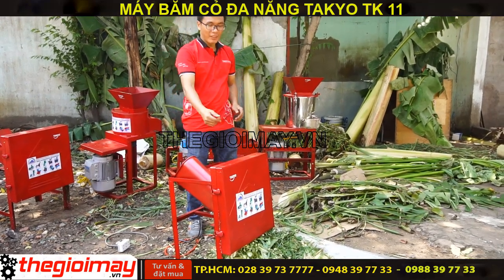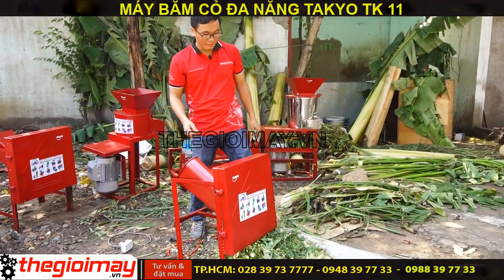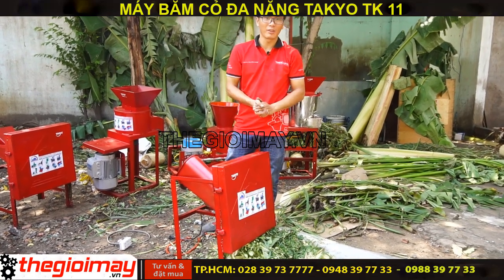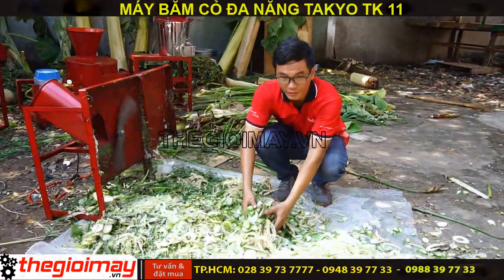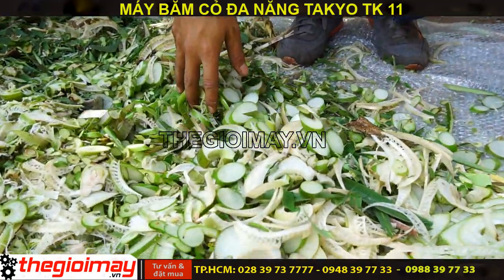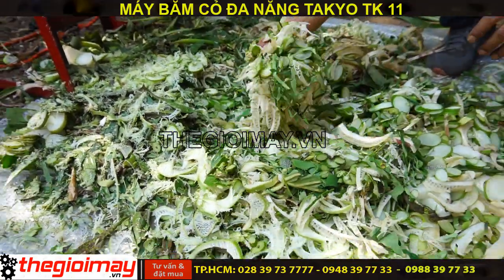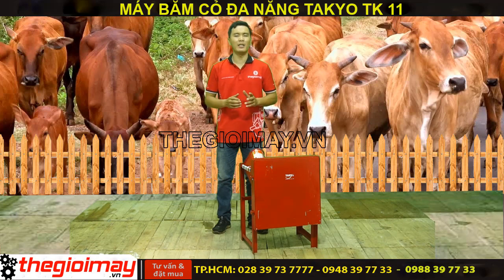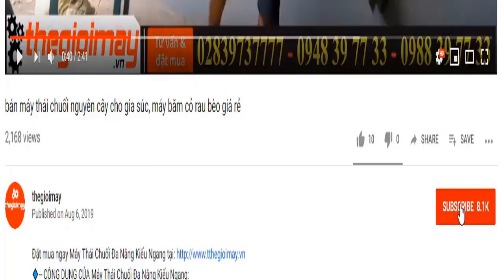Máy băm cỏ cho bò tại bạc liêu, Máy băm cỏ voi giá rẻ ở bạc liêu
✅ MÁY BĂM CỎ ĐA NĂNG TAKYO TK 11 GIÁ: 1,850,000 VNĐ
✅ BĂM cỏ✅Băm cỏ voi✅Băm lục bình✅Băm rau✅Băm thân cây bắp
✅ BẢO HÀNH 18 THÁNG ( MOTOR LỖI 1 ĐỔI 1 TRONG VÒNG 12 THÁNG )
✅-- ƯU ĐIỂM CỦA MÁY BĂM CỎ ĐA NĂNG TAKYO TK 11:
- Máy được sử dụng để băm các loại rau, củ quả, thân cây ngô, củ sắn, cây cỏ voi, đặc biệt là cây chuối… cho cá, gia súc, gia cầm ăn. Tận dụng nguồn thức ăn có sẵn trong vườn nhà như cây chuối, rau bèo...
- Hệ thống băm được thiết kế phần nạp nguyên liệu rộng hình phễu rất tiện cho các loại rau cỏ cồng kềnh, đặc biệt là cây chuối
- Máy sử dụng động cơ 1,1 kw điện 1 pha, thích hợp với các mô hình trang trại có quy mô rộng, vật nuôi đa dạng.
✅-- THÔNG SỐ KỸ THUẬT CỦA CỦA MÁY BĂM CỎ ĐA NĂNG TAKYO TK 11:
Công suất động cơ 1.1 KW
Nguồn điện 220 V
Tốc độ động cơ 2900 vòng/phút
Kích thước (Dài * Rộng * Cao) 50 x 74 x 44 cm
Trọng lượng máy  24.5 kg-Hai lưỡi giao thái thép rèn công nghiệp
-14 Lưỡi giao inox băm
✅-- LƯU Ý KHI SỬ DỤNG ĐIỂM CỦA MÁY BĂM CỎ ĐA NĂNG TAKYO TK 11:
 - Lắp đặt máy ở nơi bằng phẳng
- Khởi động máy sau đó đưa nguyên liệu cần băm vào cửa nạp nguyên liệu, hệ thống dao sẽ làm việc và đưa ra cửa xả nguyên liệu.
- Vận hành xong chờ máy gạt hết nguyên liệu ra khỏi máy rồi tắt máy.
- Vệ sinh sạch máy sau khi sử dụng xong giúp máy có tuổi thọ cao hơn.
🏠 HCM: 539/47C Lũy Bán Bích, P. Phú Thạnh, Q. Tân Phú, Tp. HCM